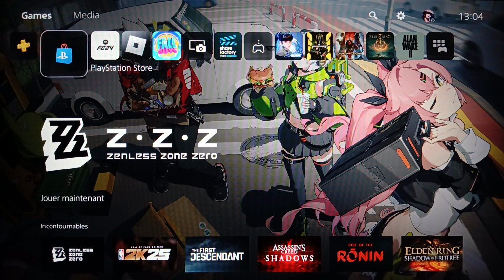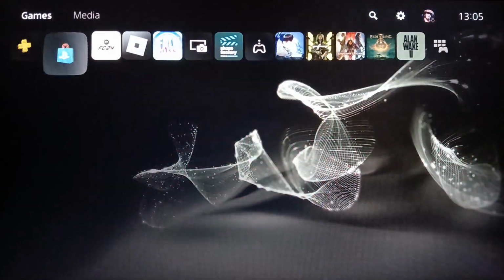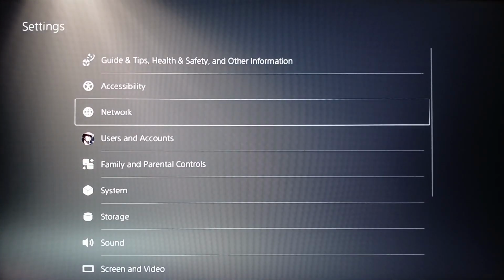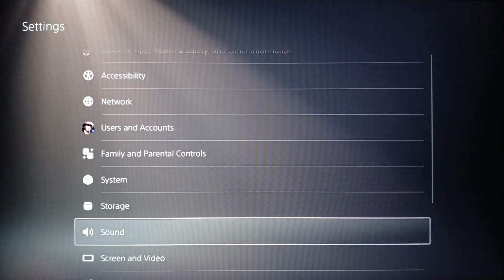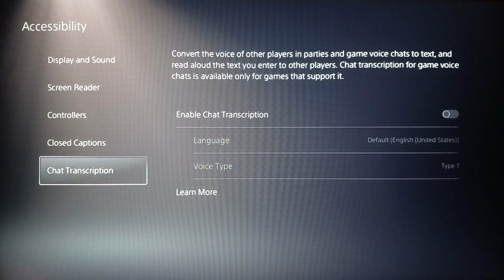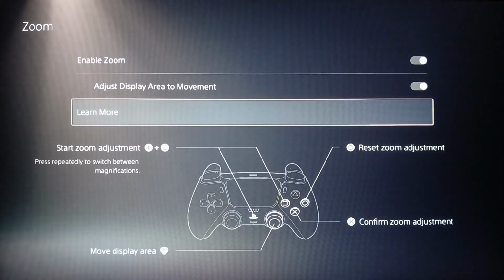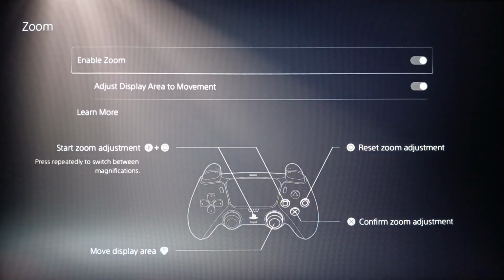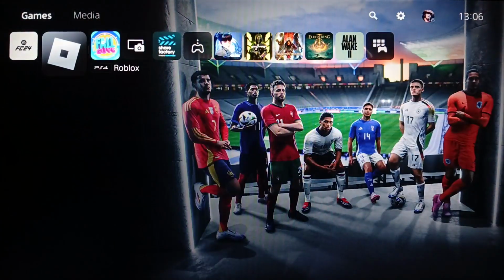How To Zoom Out On PlayStation 5 Tutorial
Today we talk about playstation 5,ps5 zoom feature,playstation 5 zoom feature,ps5 how to use zoom,ps5 how to enable zoom